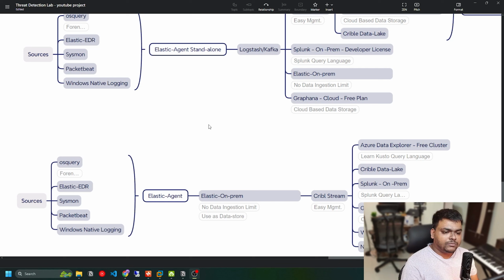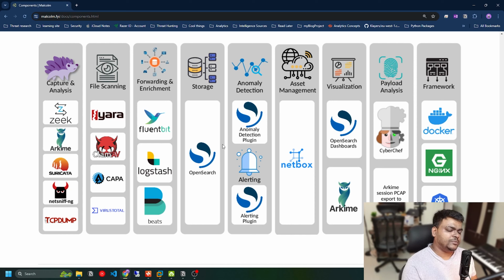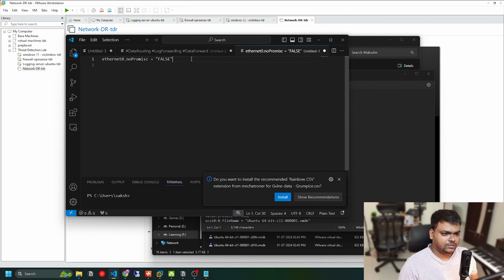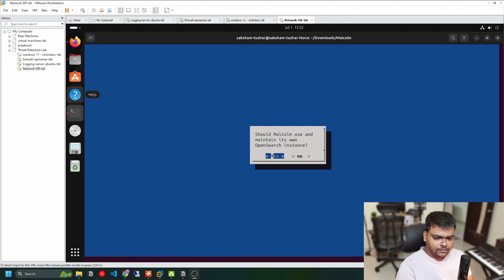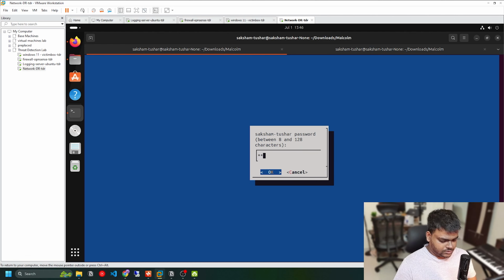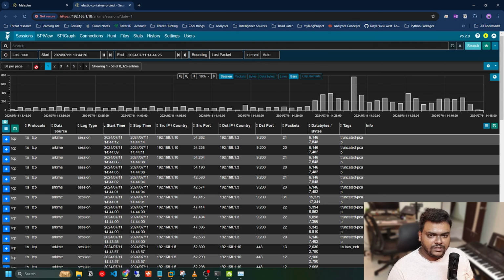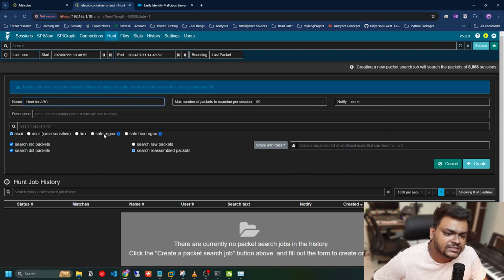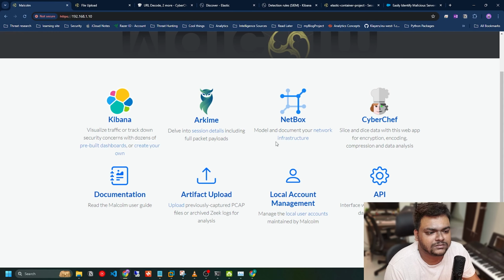Setting up Network Detection & Response capabilities | Episode 6 | Threat Detection Lab Series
Hello Defenders,
Welcome to episode 2 of my YouTube video series "Building a Threat Detection Lab from Scratch." In this comprehensive video series, I will guide you on how to build a Threat Detection Engineering Lab from the ground up using open-source tools and community editions of popular enterprise solutions!

About the Series :
This series is perfect for cybersecurity enthusiasts, professionals, and beginners who want to dive into the world of threat hunting and cyber threat research. I’ll take you through every step, starting from the basics and progressing to advanced configurations & architectures. We will aim to keep this lab environment growing and optimized for practicing real-world scenarios!

Episode 6 Agenda:

- Understanding Resource Constraints for Running NDR VM
- Enable Promiscuous mode on Vmware Workstation Pro
- Deploying Malcolm
- Configuring environment variables & Authentication Settings
- Running Malcolm
- Observing Malcolm, Packet captures, PCAPs, Cyberchef, JARM, Integration to Elasticsearch for centralized logging

Malcolm is a powerful open-source network traffic analysis tool that integrates seamlessly with Zeek, Suricata, Yara, JARM, Elasticsearch/OpenSearch, CyberChef, and many more, providing a robust platform for detecting and responding to network threats. In this episode, we'll cover the installation of Malcolm and configure these essential tools to enhance our network security monitoring and threat detection capabilities.

Chapters:
00:00 - Overview, Requirements & Recap
03:00 - Introduction to Malcolm
03:00 - overview of included tools
05:45 - VM Resource and Configuration
08:15 - Enable Promiscuous mode on VMware Workstation
10:22 - Installing Malcolm on Ubuntu
13:15 - Configure Malcolm and Include Tools
18:00 - Configure authentication
19:23 - Starting Malcolm
21:33 - Accessing Malcolm and Included Tools
22:30 - Walkthrough
22:50 - Arkime Walkthrough
24:35 - Salesforce JARM
28:50 - Arkime/Zeek Logs in ElasticSearch/Kibana
30:30 - Cyberchef
32:00 - Wrapup

Reference Resources:
You can find all the software links and referenced architecture Diagram at [Threat Hunting & Open Research (THOR)]